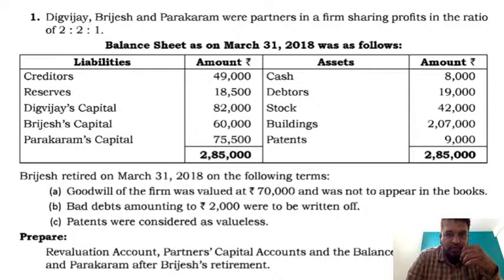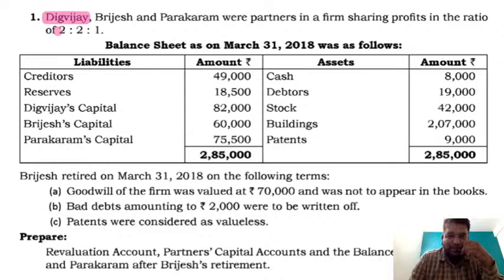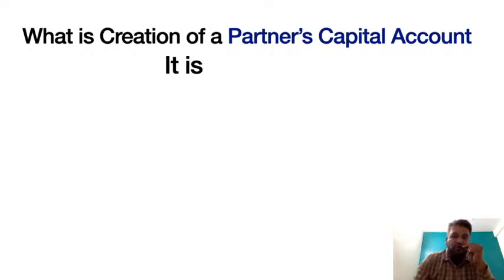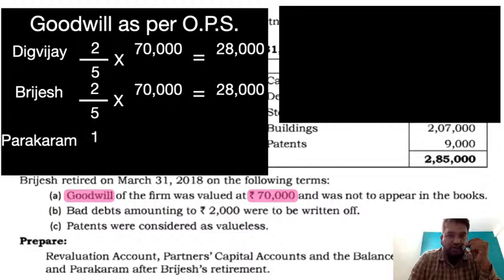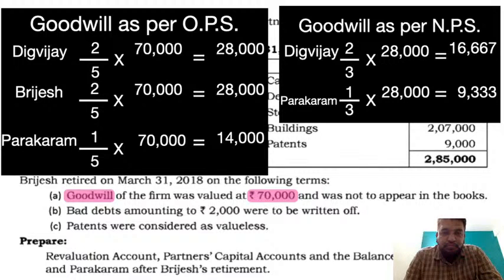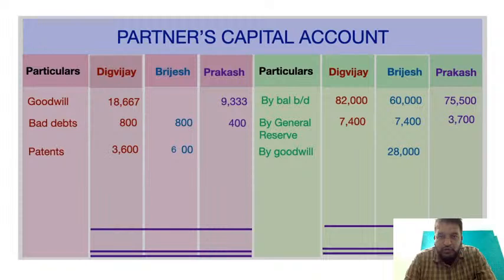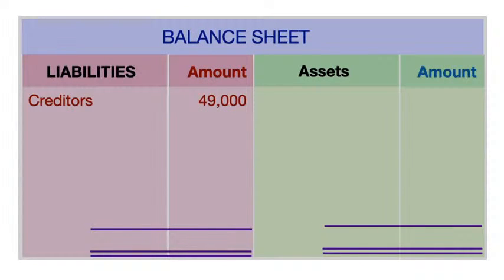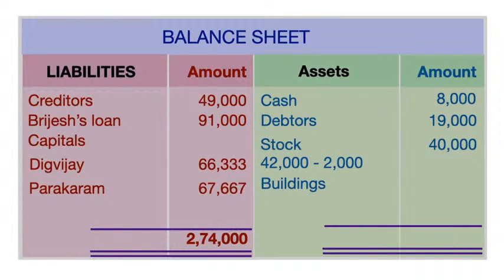How to Prepare Revaluation Account, Partners Capital Account & Balance Sheet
This live stream aims to teach during the process of Retirement of a Partner how do we prepare Revaluation Account, Partners Capital Account and Balance Sheet